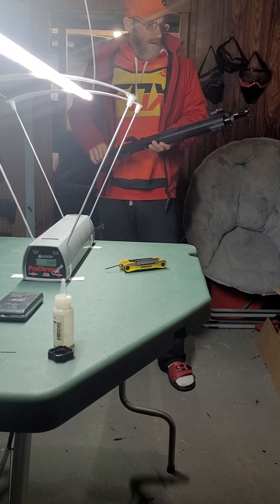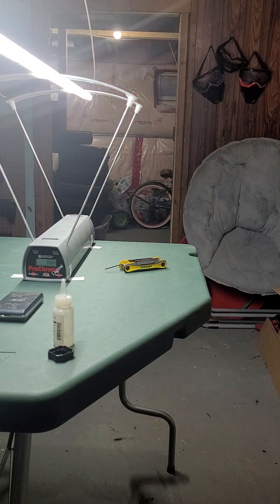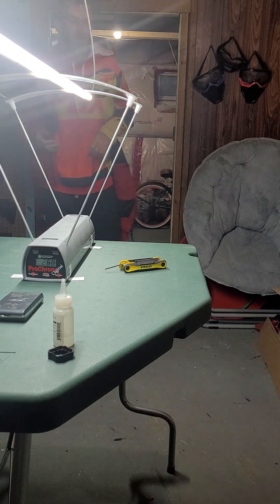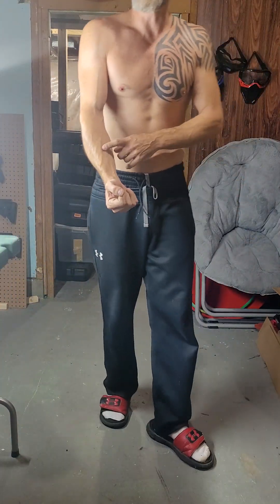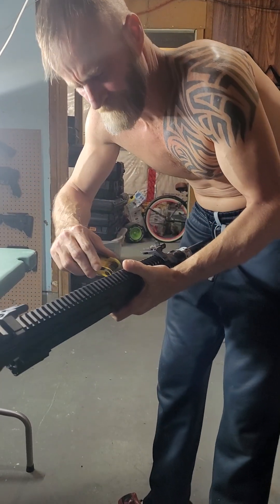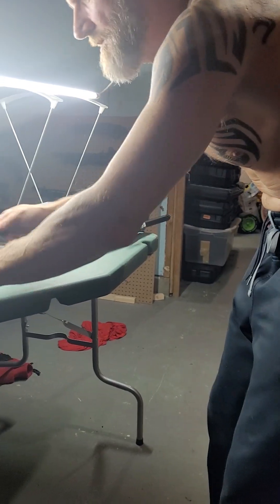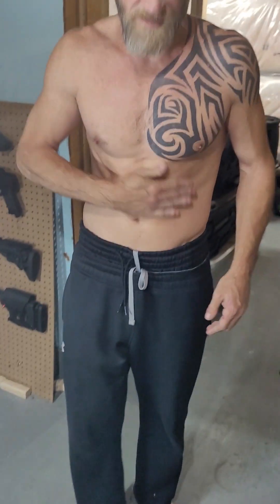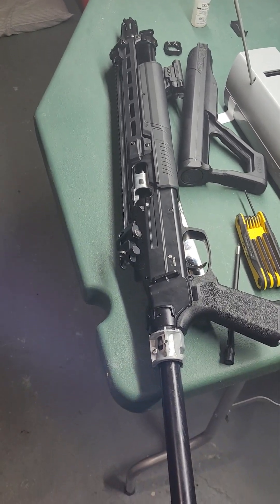Getting Shot By 25 and 30 joules from Umarex HDX 68 Less Lethal Shotgun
in this video I say 30 joules plus cuz I can't see the chronograph but in the end it was only 25 joules that read on the chronograph of the 2 shots taken, the second shot was far worse and probably more joules, in my early test before the vid, by the 5th or 6th shot it reached 42 joules, so each shot after was climbing in joules but I was just testing the waters after seeing other vids on here. I'd liked to see what the last shot that didn't record was, felt more like 30 joules, all in all im not injured or i did not get hurt in any way, i would go higher for self and home defense dont count on 25 joules or less to protect your loved ones and dont try this at home this was for science data for the less lethal community
learn all you need to know about all less lethal markers